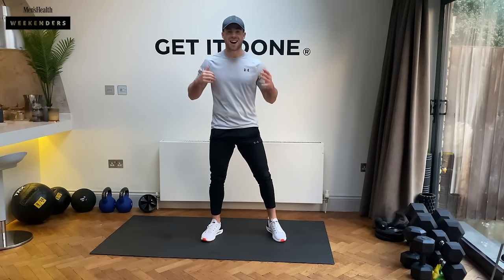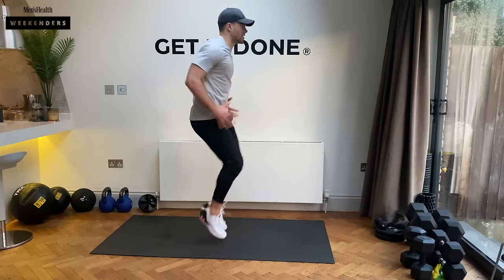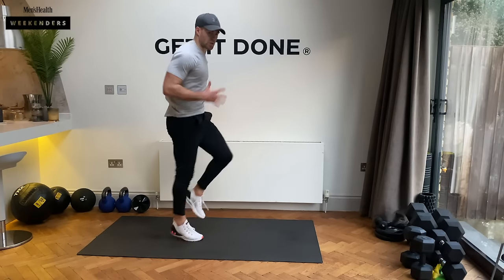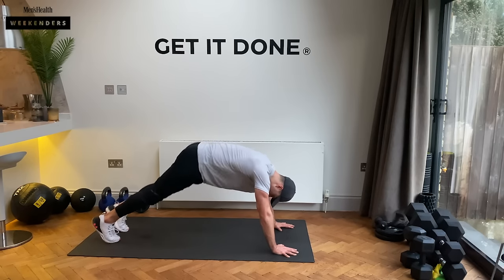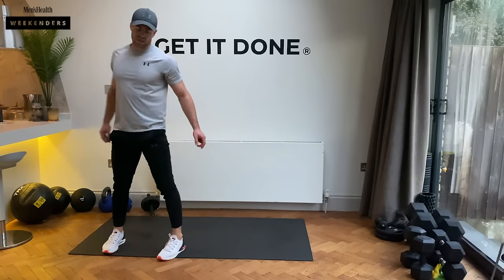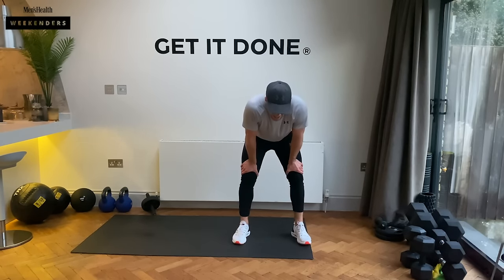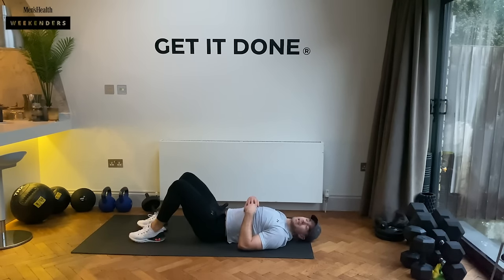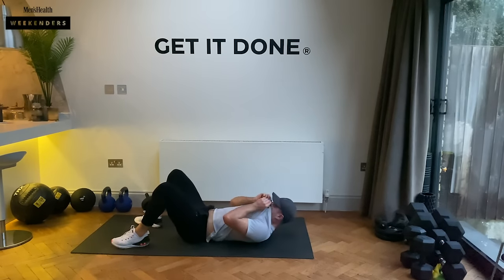Bradley Simmonds's Super-Intense Bodyweight HIIT Workout | MH Weekenders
Prepare yourselves, because this one is going to sting a little. You don’t need any kit, just a mat (if you have one) and a bottle of water (which you will need). Probably best to have a towel by your side, too.

We’ll let the workout do the rest of the talking for us:

Section 1
Five exercises, 40 seconds on, 20 seconds off, x2
1. High knees sprint
2. Mountain climber
3. Chest to floor stand-up
4. Reverse lunge
5. Plank jack and press-up

Section 2
Five exercises, 20 seconds on 10 seconds off, x4
1. Lateral squat jump
2. Cross climber
3. Frog burpee
4. Uppercut
5. Jumping lunge

Section 3
Seven exercises, 20 seconds AMRAP (as many reps as possible)
1. Elbow to knees
2. Bicycle crunch
3. Heel touch
4. Knee tuck
5. Jack-knife sit-up
6. Turkish Russian twist
7. Plank – one minute

This video was filmed in December 2020 in compliance with COVID-19 guidelines.

Men's Health UK

Trusted guidance for men passionate about their health, fitness and mental wellbeing. With muscle-building advice, style hacks, nutrition tips and workouts to try, we’ve got all areas covered